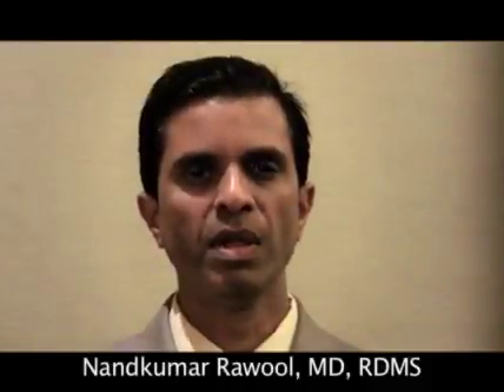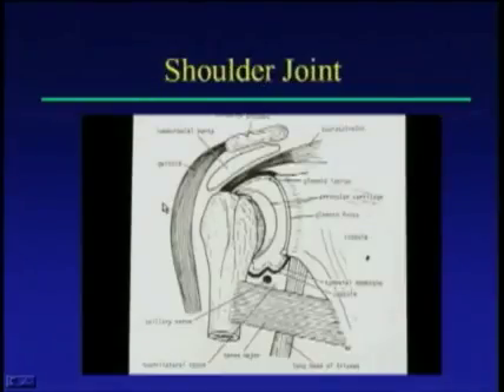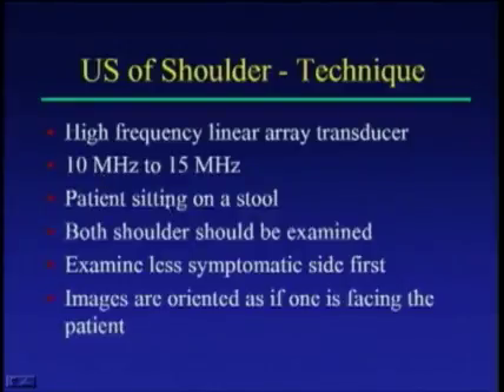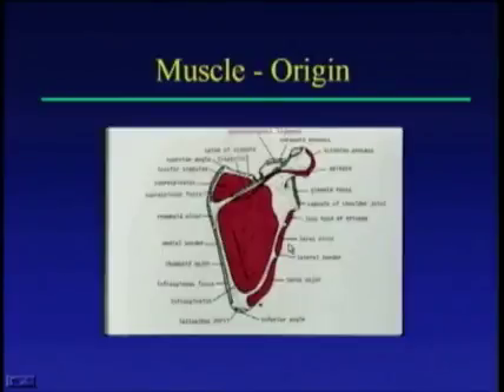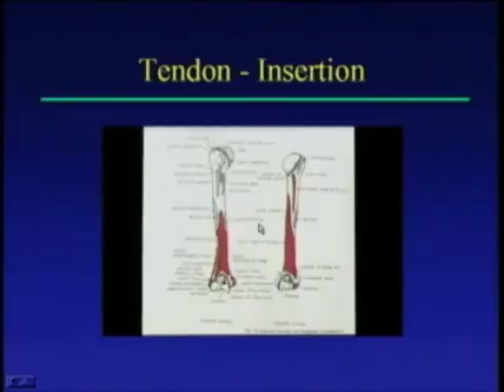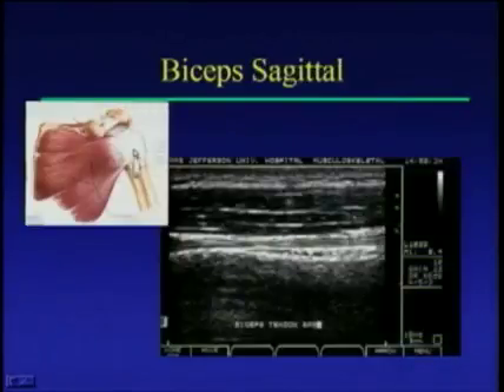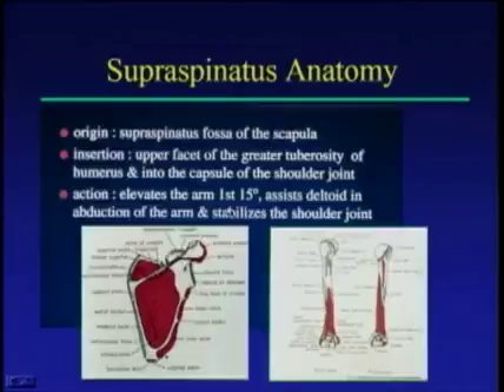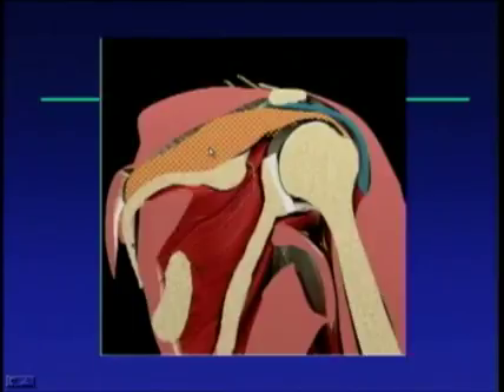Shoulder Ultrasound Anatomy and Technique